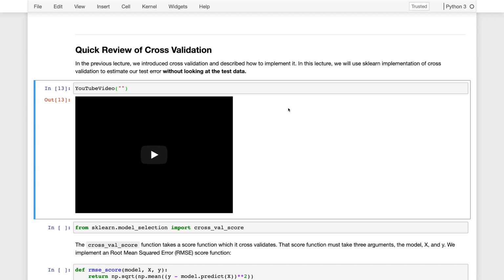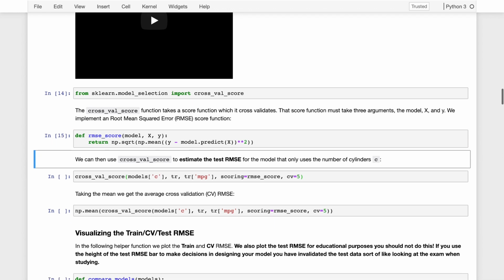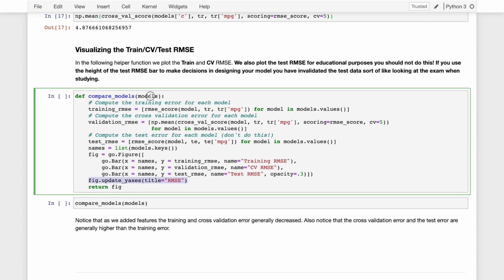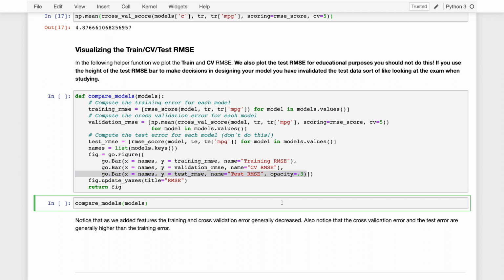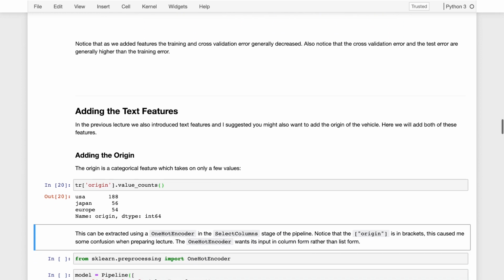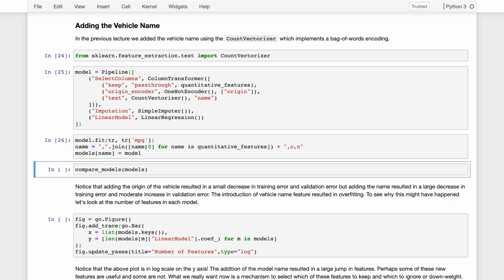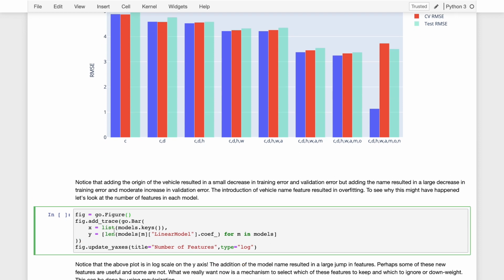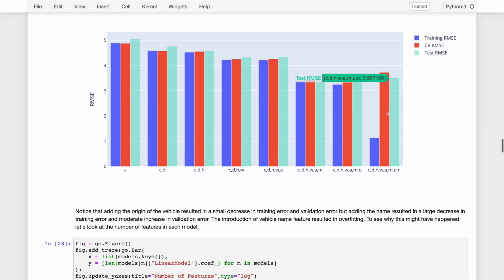Lecture 19.02 - Review of Cross Validation